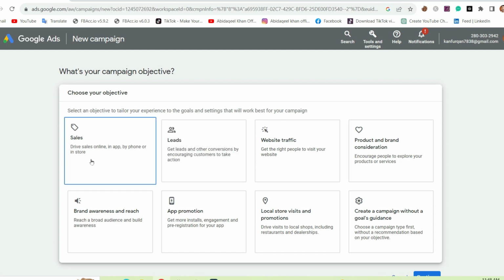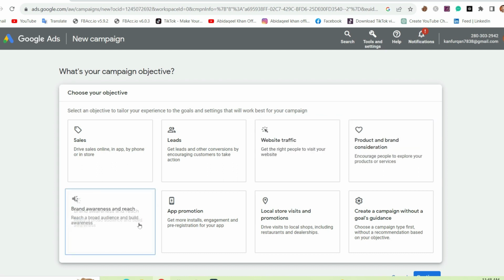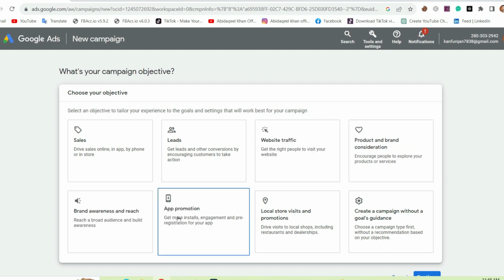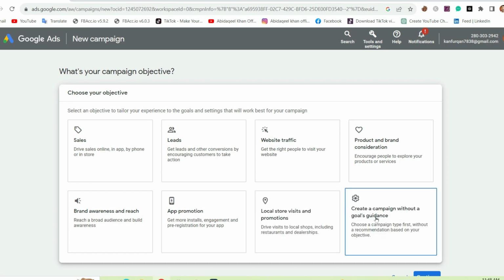Ads Google Sign In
Ads Google Sign In | Google Ads Sign In
in this video im going to show you ads_google_sign_in and also if you don't know about how to sign in google ads, So don't worry im discussing in this video.